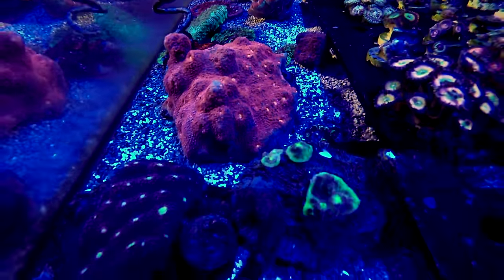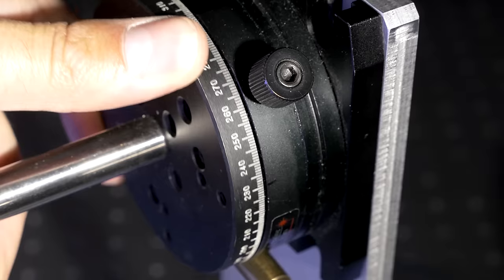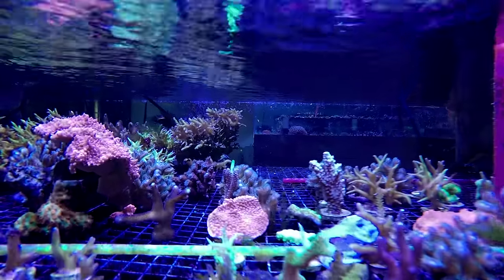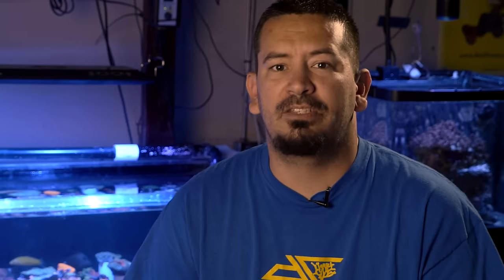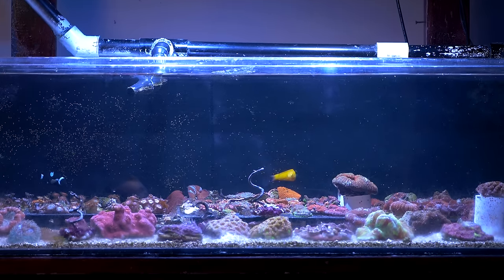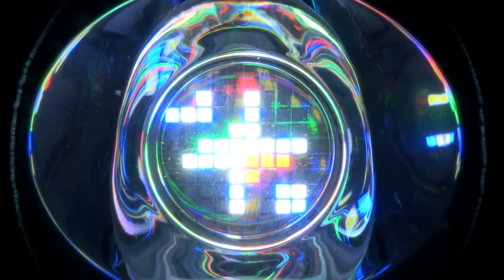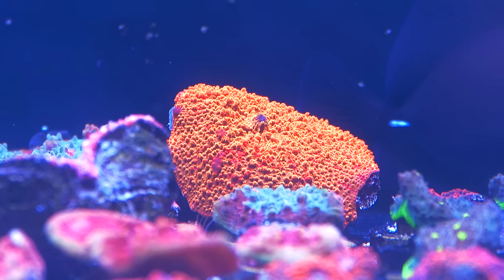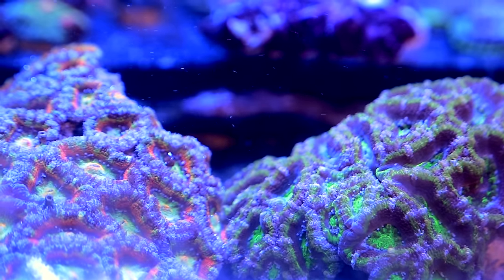Kessil AP700 Testimonial - Jess Viscovich at Diablo Corals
Kessil AP700 LED Aquarium Light is launching! Join Jess at Diablo Corals in Concord, CA as he gives his thoughts on proper aquarium lighting and Kessil's new AP700 with its extraordinary "Hybrid Optics".